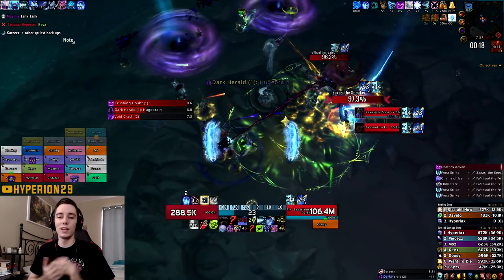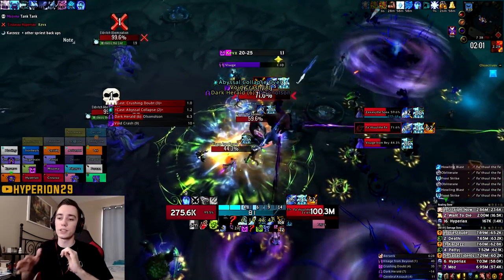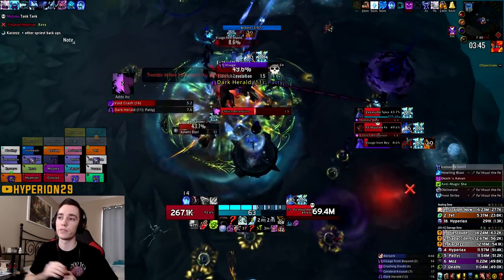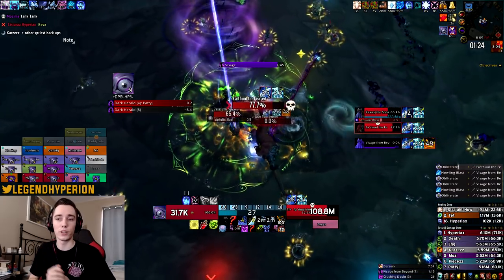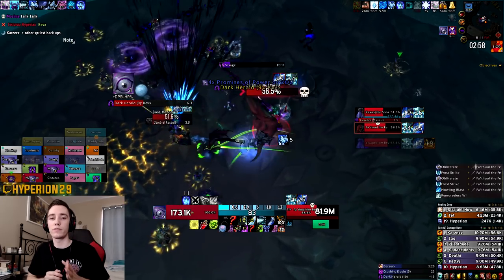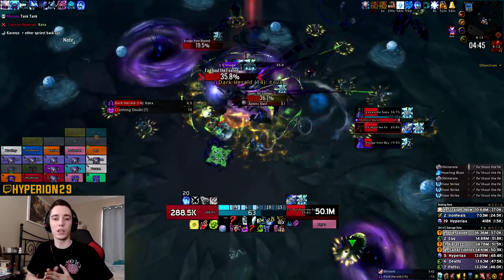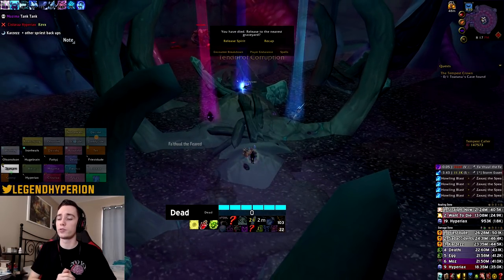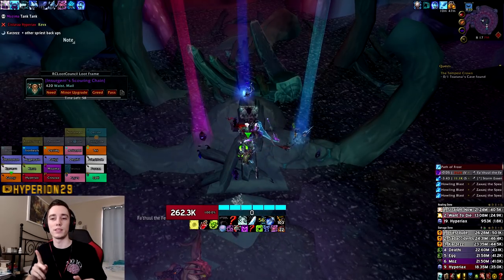Mythic Restless Cabal - Frost DK Guide